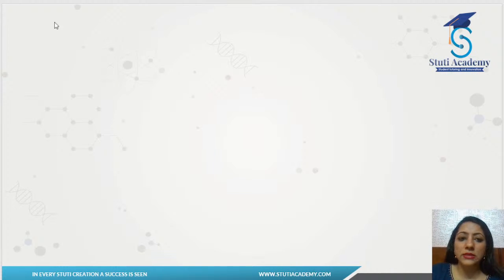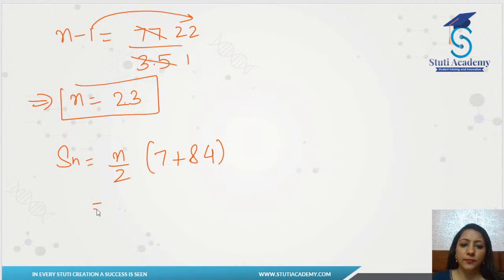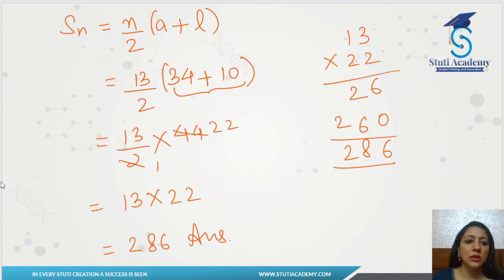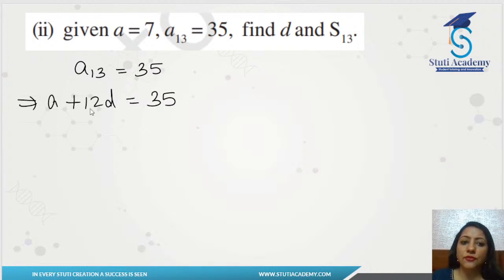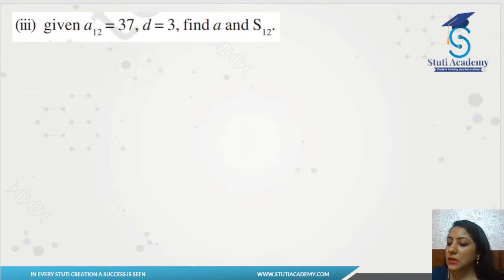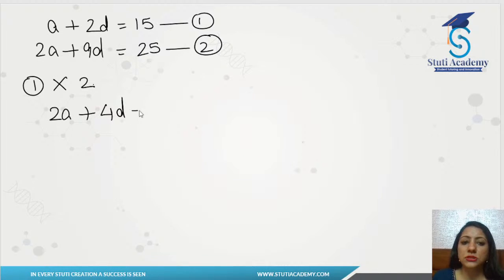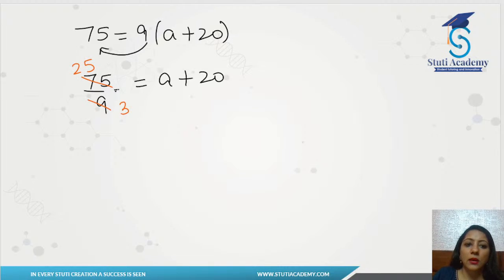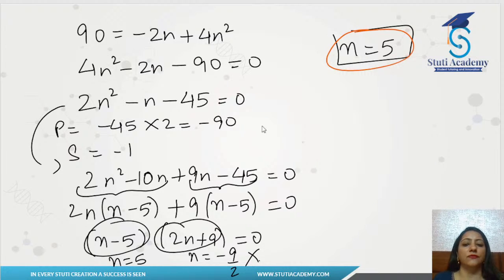Arithmetic Progression for Class 10th | Class 10th Maths | Stuti Academy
Live class of Arithmetic Progression for Class 10th